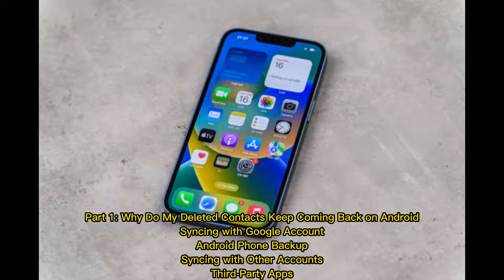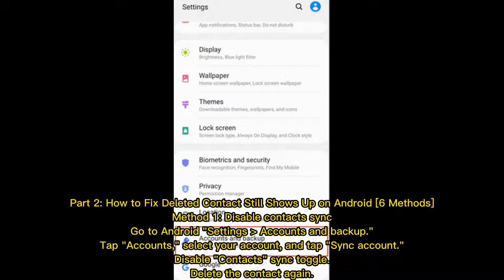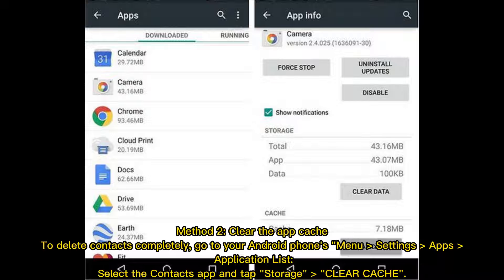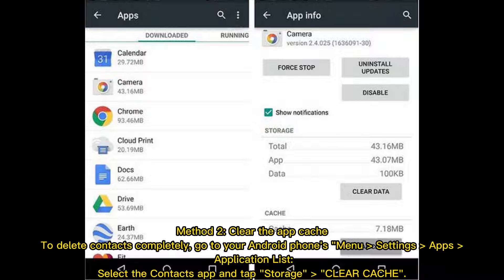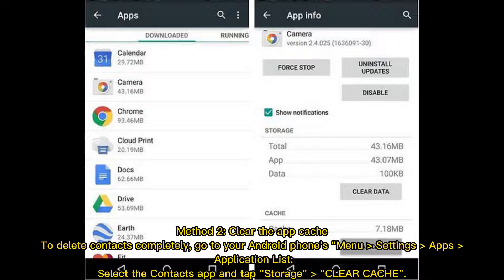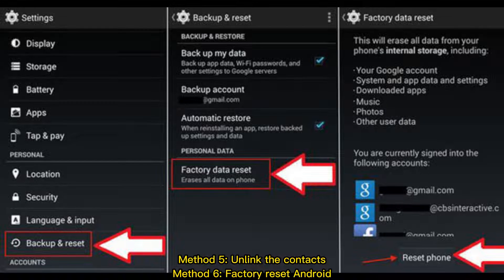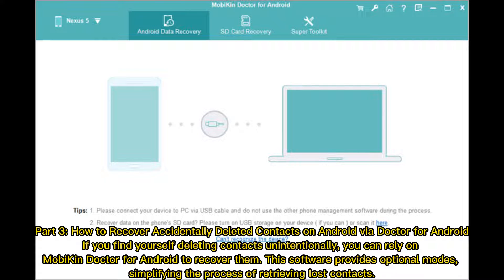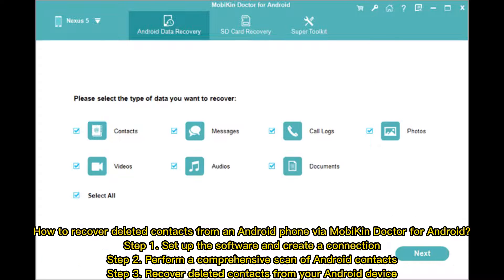Deleted Contacts Still Shows Up on Android? Reasons & 6 Fixes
Why do my deleted contacts keep coming back on Android? This video covers the possible reasons for this issue. And you'll have 6 options when the deleted contact still shows up on Android phones.

00:00 Start
00:26 Part 1: Why Do My Deleted Contacts Keep Coming Back on Android
00:37 Part 2: How to Fix Deleted Contact Still Shows Up on Android [6 Methods]
01:22 Part 3: How to Recover Accidentally Deleted Contacts on Android via Doctor for Android